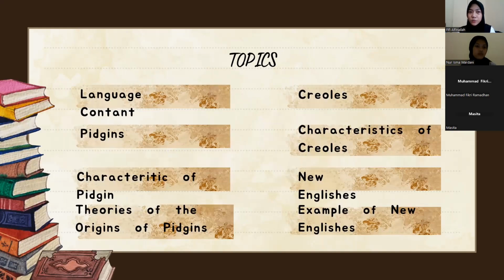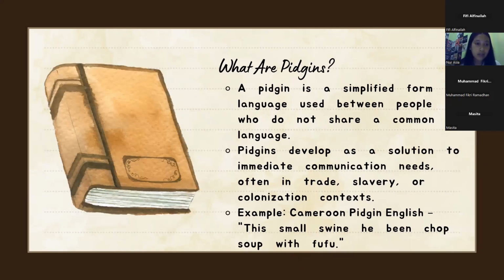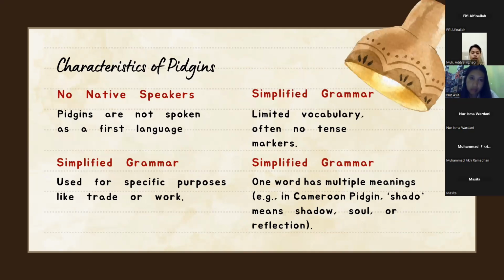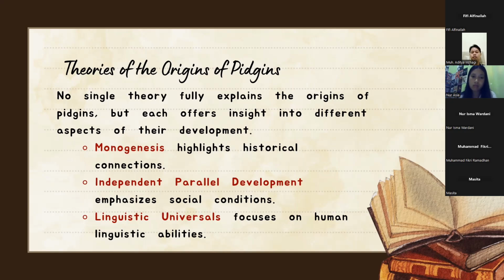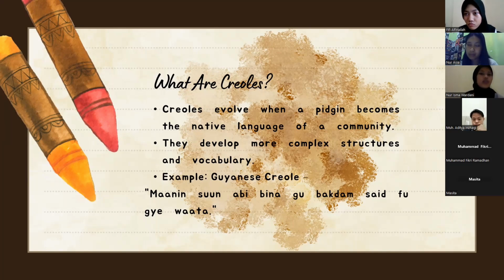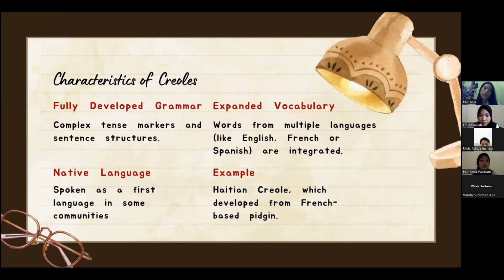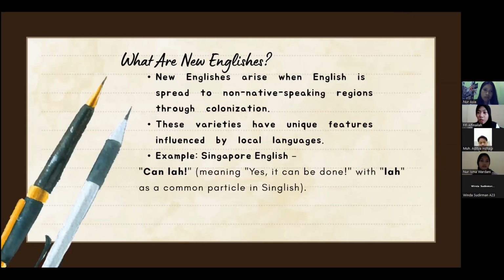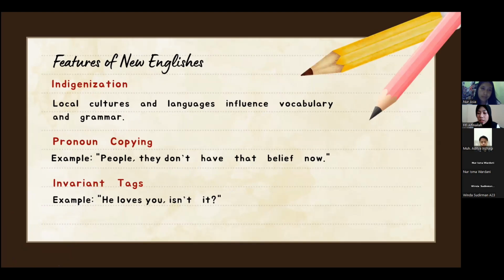SOSIOLINGUISTICS GROUP 9 CLASS 01/A23 (Language Contact 2: Pidgins, Creoles, and New Englishes)